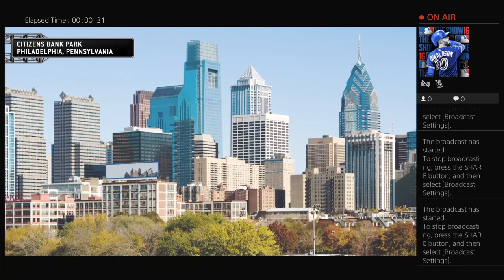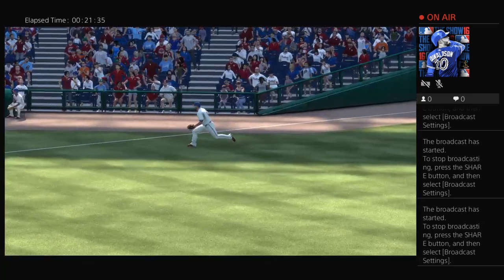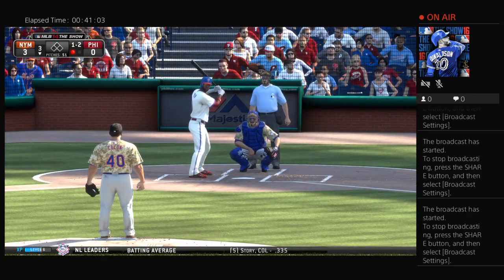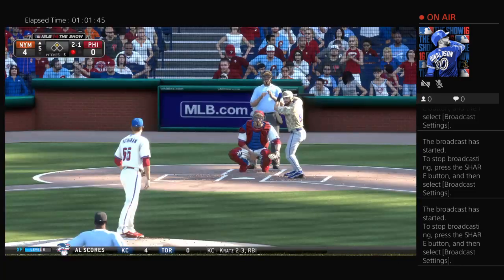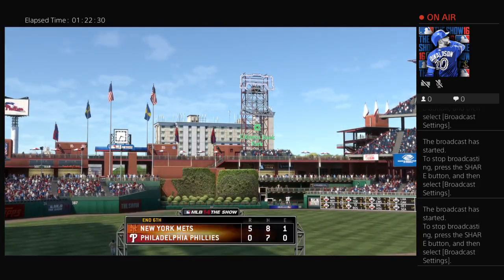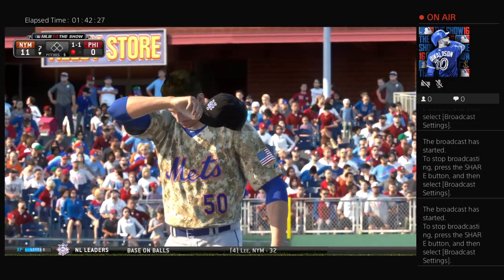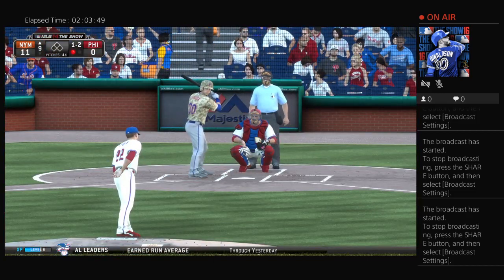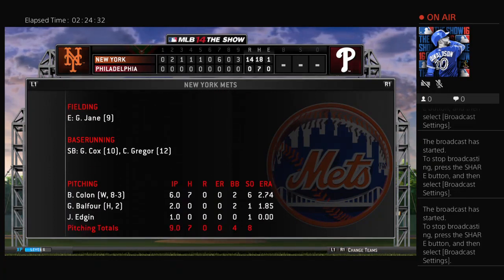Game 57 Mets Franchise: Mets @ Phillies June 1, 2014